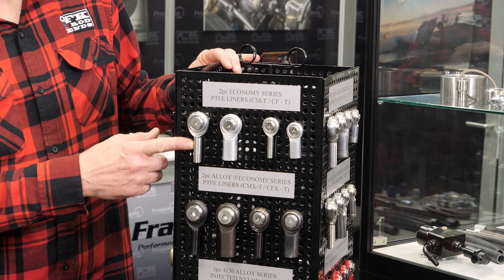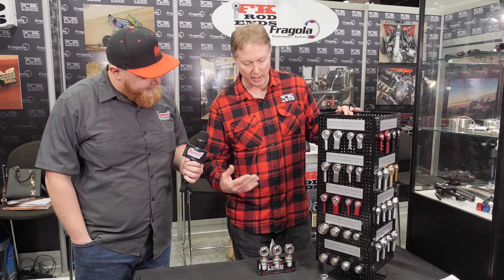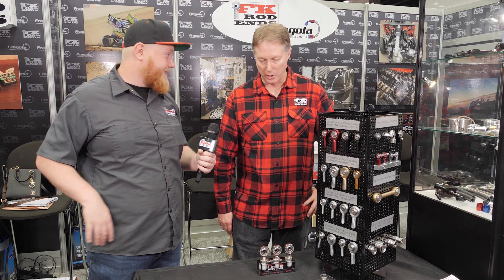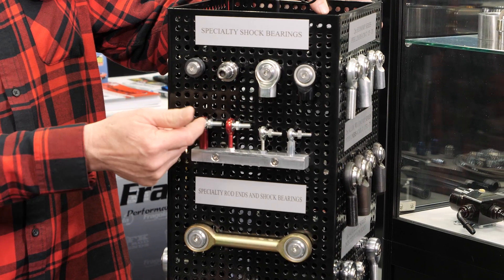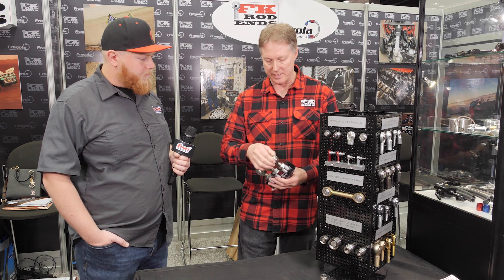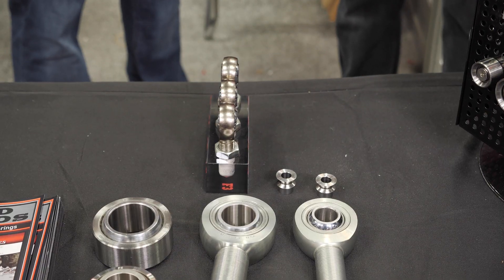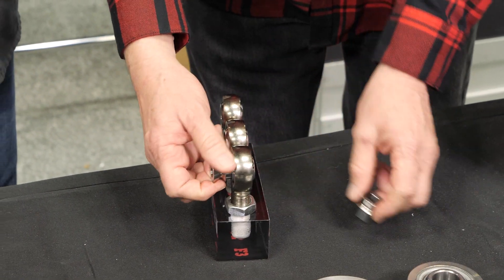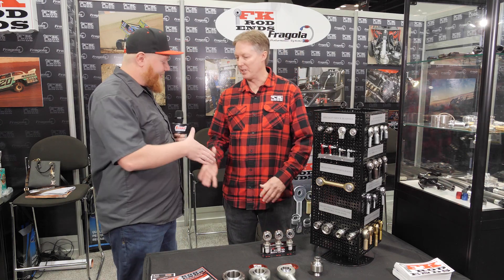PRI 2022 Product Feature: Build Foolproof Linkage & Suspension Systems with FK Rod Ends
Where you’re building a suspension setup for a hardcore off-roader or race car, or simply making slick-looking custom throttle linkage for your engine, if you need it to be rugged and reliable, then the folks at FK Rod Ends are good people to know. From Heim joints to spherical bearings, small to massive, whatever you’re fabbing up, FK Rod Ends has a part to make it work. We caught up with the FK team during 2022 PRI Show and had to circle-back to see what they’re working on. Suffice it to say, we were impressed. Watch the video and you’ll see what we mean.